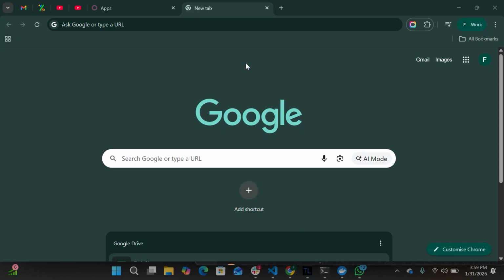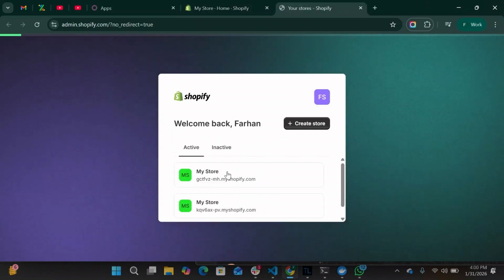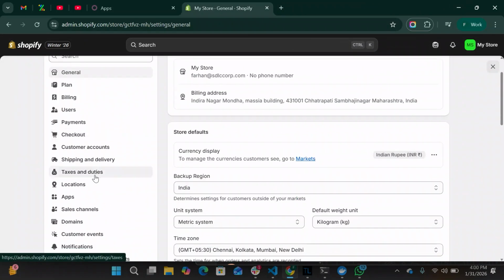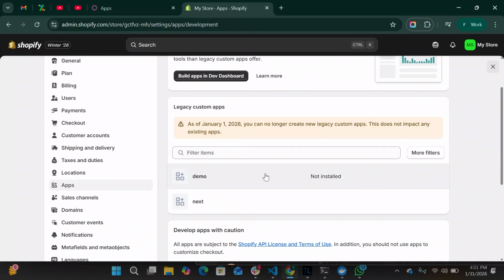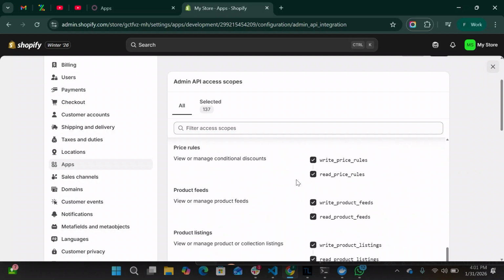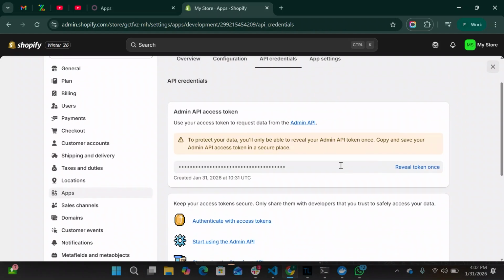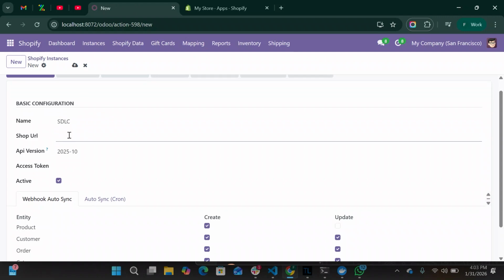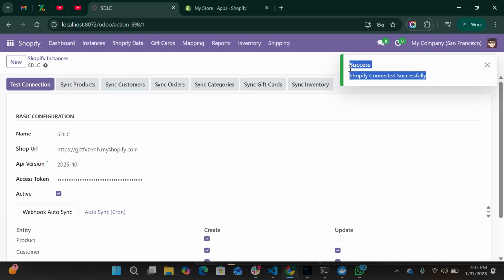Generate Shopify API Key | Shopify Odoo Connector Setup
How to Generate a Shopify API Key for the Shopify Odoo Connector by SDLC Corp.

In this video, we show how to generate the Shopify API key needed to connect your Shopify store with the Shopify Odoo Connector. This is an important setup step for importing data from Shopify into Odoo and updating information from Odoo to Shopify. If you are configuring the connector for the first time, this video will help you understand the API connection process clearly.

• Shopify API key setup overview
• How to generate the API key in Shopify
• How the API key is used in Shopify Odoo Connector
• Why this step is important for data import and export
• Basic connector setup flow for store connection

This video is useful for Odoo users, eCommerce businesses, implementation partners, and ERP teams looking for a practical Shopify Odoo integration setup guide.

EXPLORE THE PRODUCT